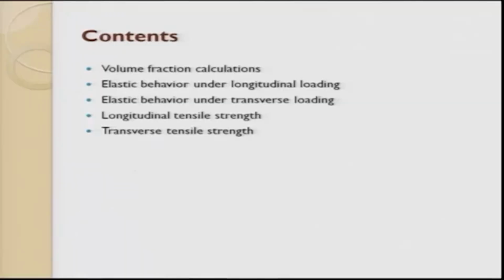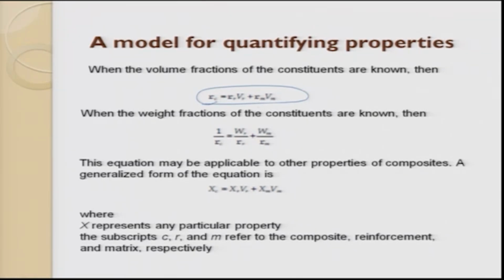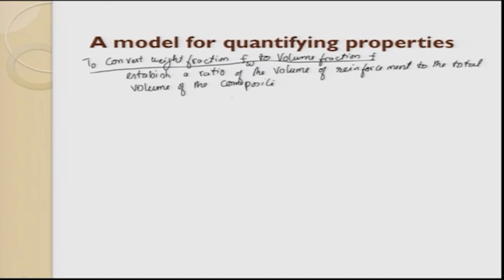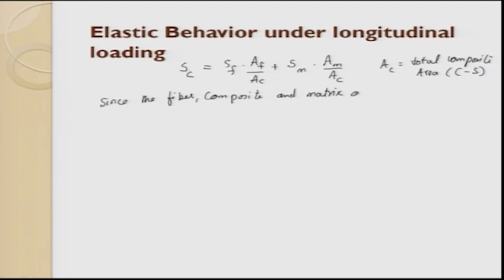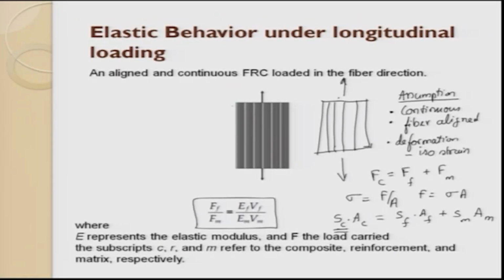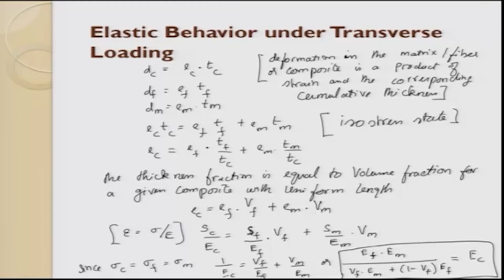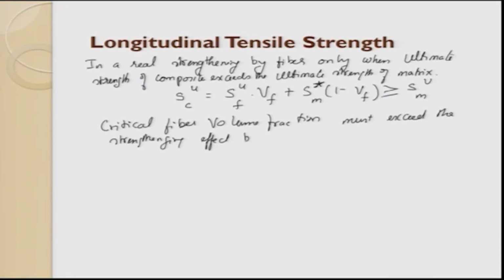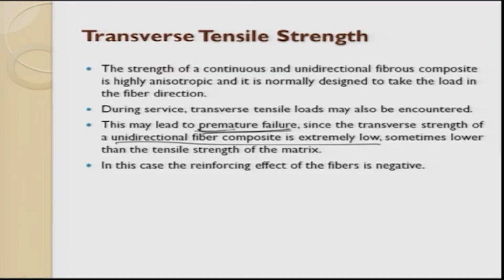Lec05: Composites properties